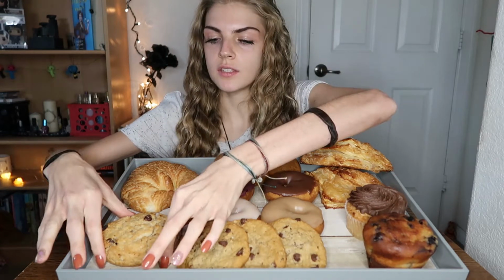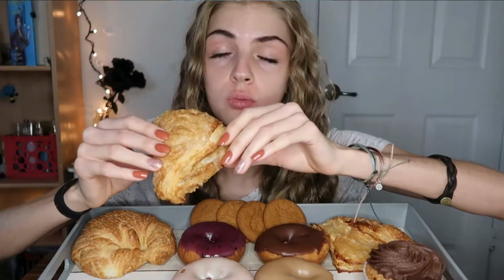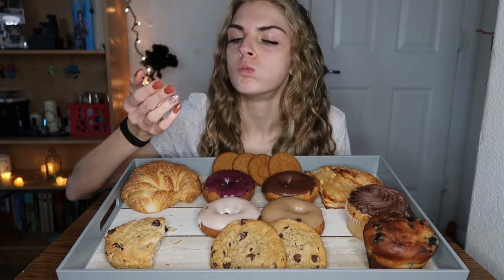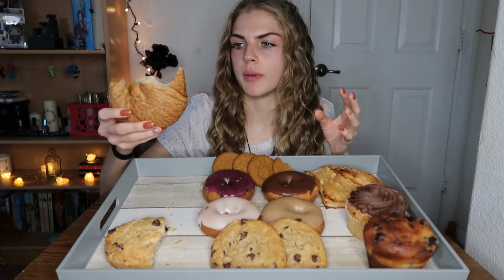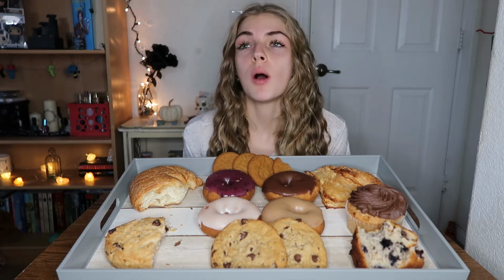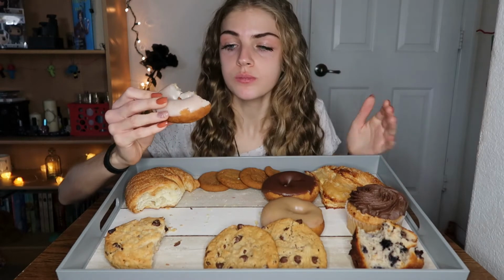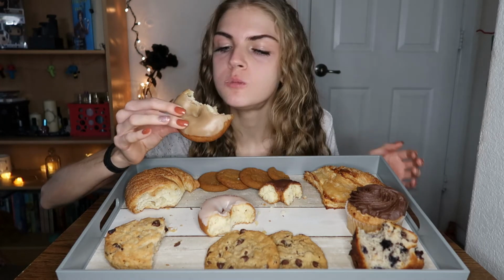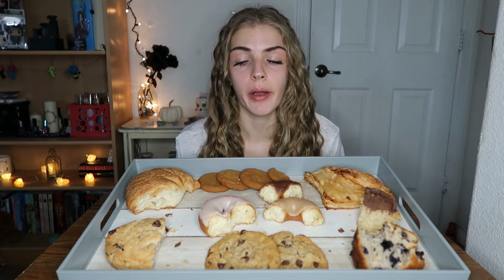Taste Testing VEGAN Bakery Items!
Hi my beautifuls!
I wanted to taste test some vegan items that I have been dying to try. And what better way to do it, than in front of you guys! I like these videos because they give me an idea of what I like, and then you guys can choose whether or not you want to try them as well.

This video is not sponsored. This was purely for my enjoyment.